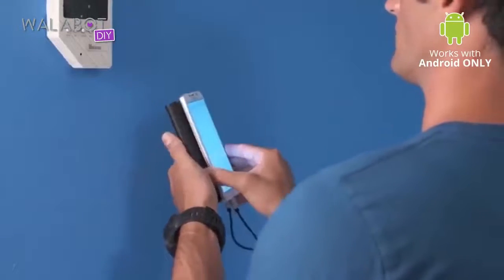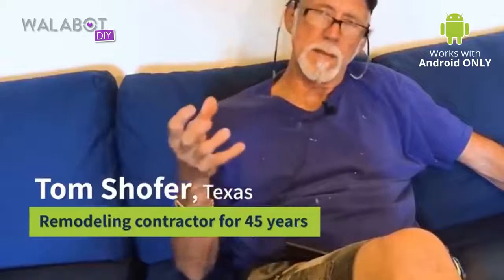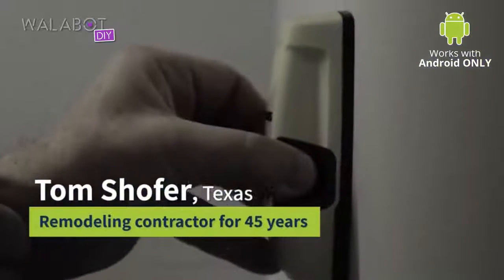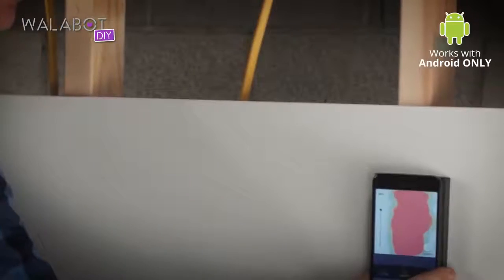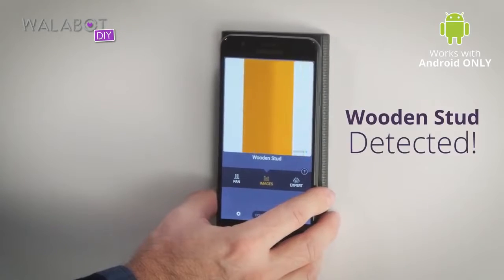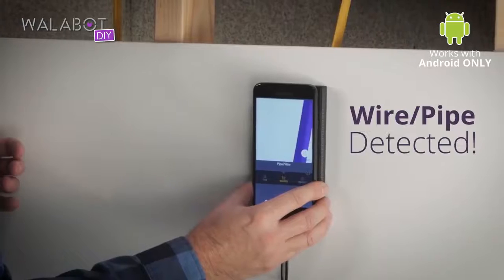Walabot DIY Stud Finder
Not compatible with iPhone and iPads and tablets
Works with Android phones running Android 6. 0 and above with USB on-the-go (OTG)
Detects wood & metal studs, PVC & metal pipes, electric cables and wires inside walls, Transforms your smartphone into an advanced wall senso